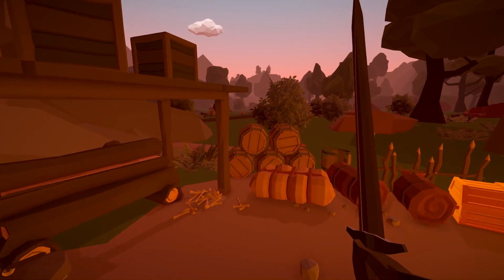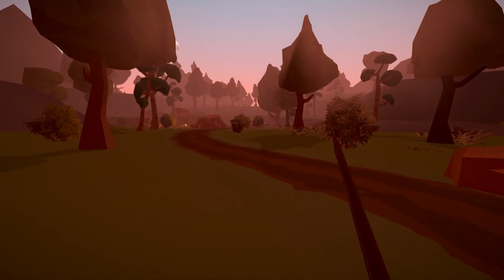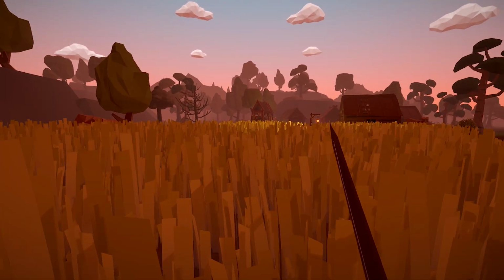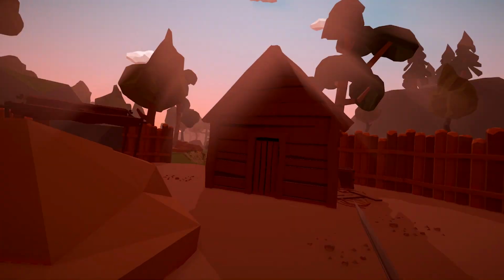Exploring A Beautiful Outdoor Level | Unity RPG Devlog (2020)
Welcome to another Unity RPG Devlog. This time I will we will explore a fully generated outdoor level and what beautiful places it contains. This is the first working results and a lot is pretty raw and unfinished (like the missing grass), still, I am very happy with how it looks and there are some amazingly stunning sceneries, like a sunk city, which adds a lot of atmosphere to the game and makes you want to explore the world of Raidborn.

Raidborn is an adventurous first-person Action-RPG, set in an enchanting and immersive fantasy environment. Experience ferocious physics-based combat, interesting skills, tons of equipment and explore a staggering amount of detailed and atmospheric random generated levels. Raidborn is one of the most ambitious indie action RPG games in 2020.

▬▬LINKS▬▬▬▬▬▬▬▬▬▬▬▬▬▬▬▬▬▬▬▬▬▬▬

👀 Learn all you need to know about Raidborn in the Introduction Trailer

💥 Create your Raidborn account and get an extensive welcome package

All content is either licensed or created by Phodex Games (Markus Failer).